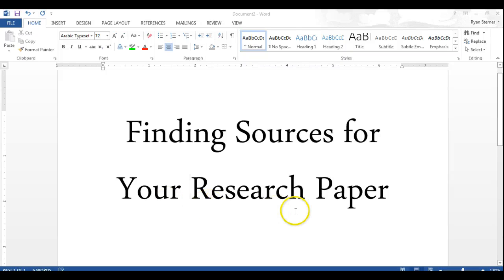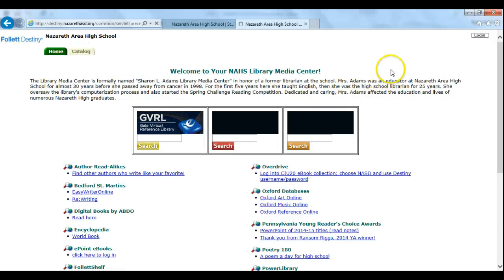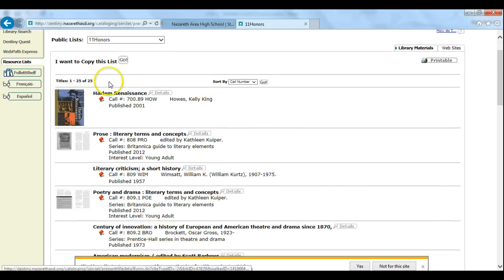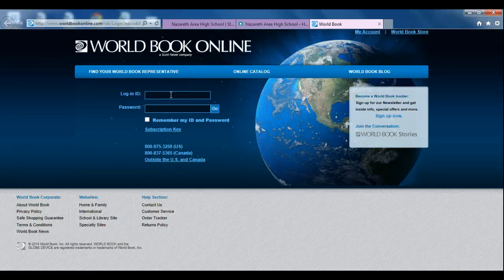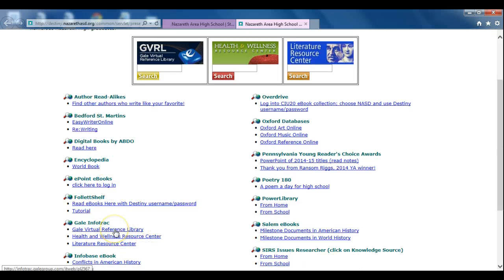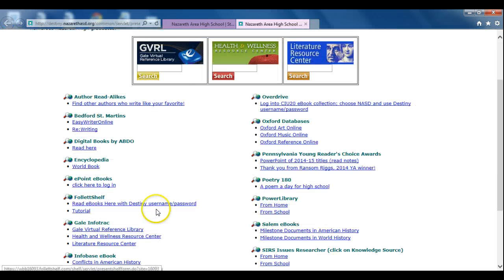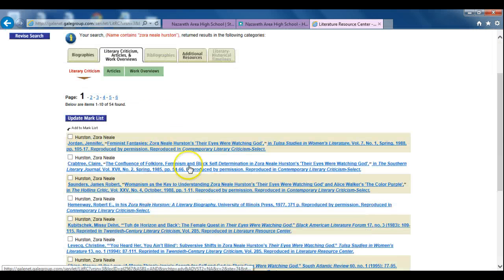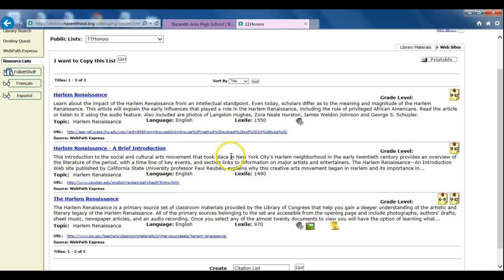Finding Resources for your Research Paper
Screencast for Mr. Sterner's and Mrs. Jameson's English 11 Honors class